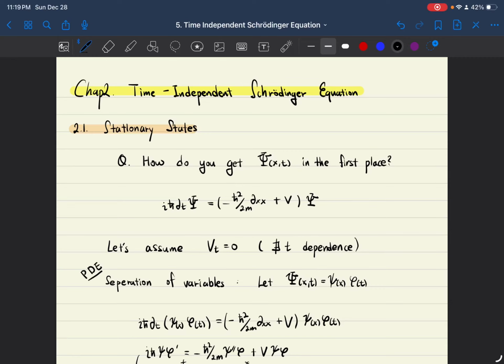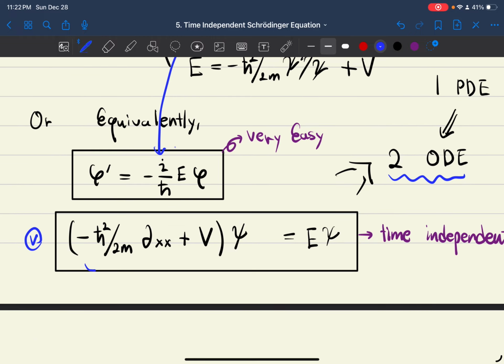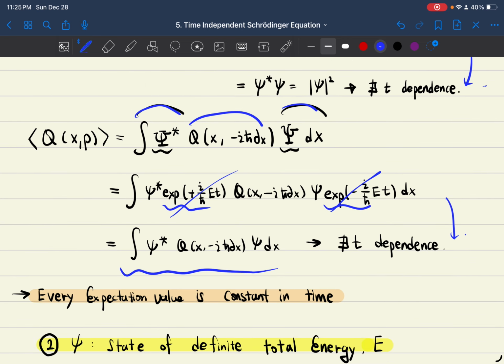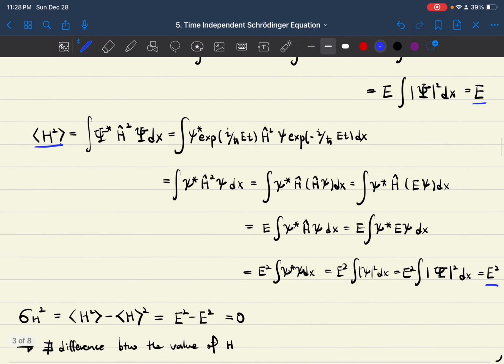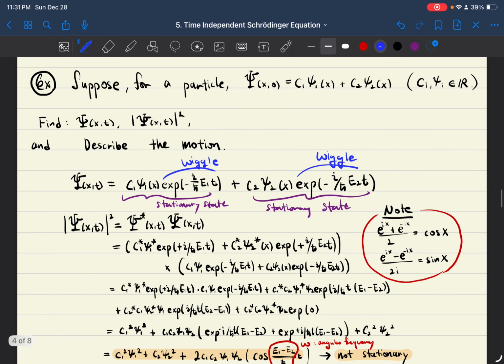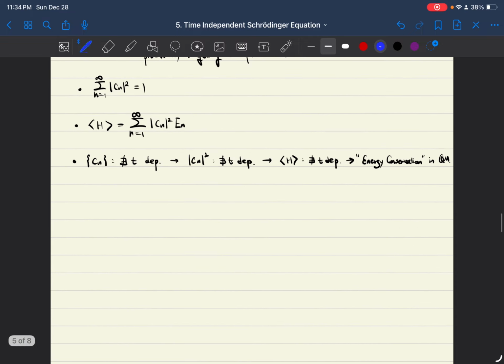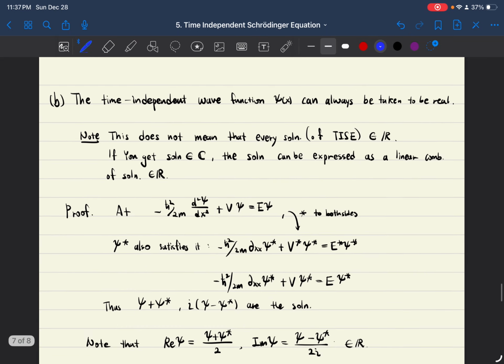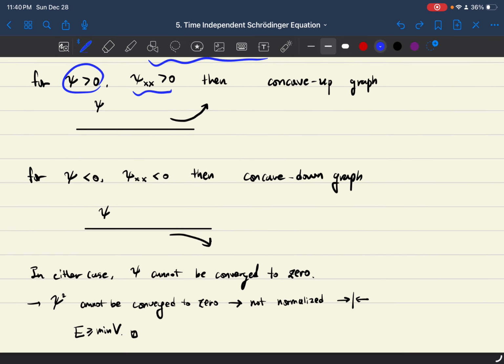[Quantum Mechanics] 5. Time independent Schrödinger Equation